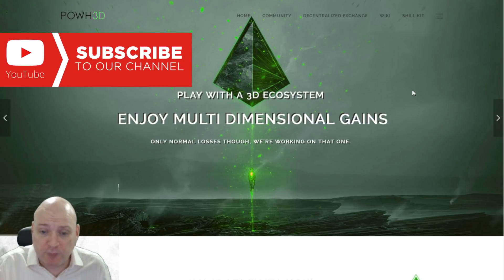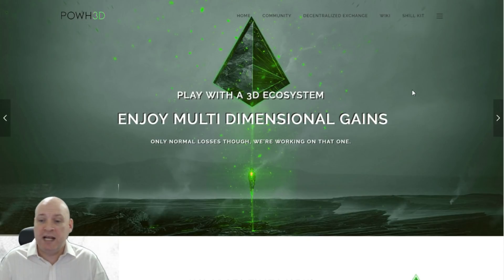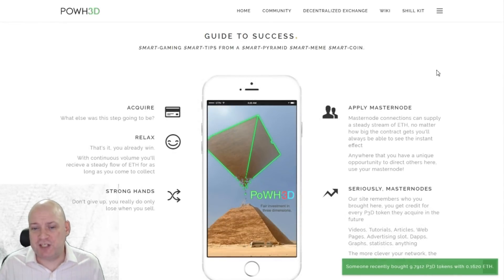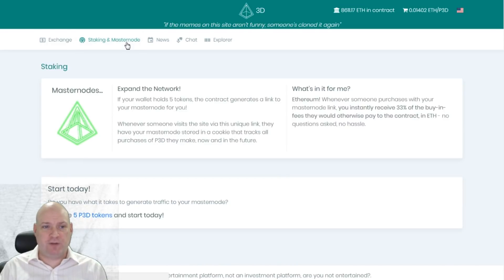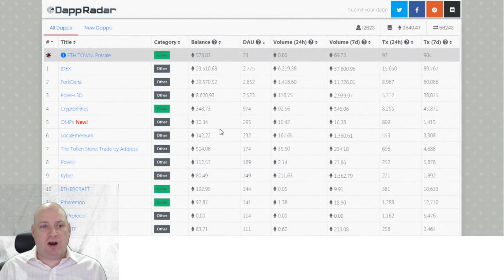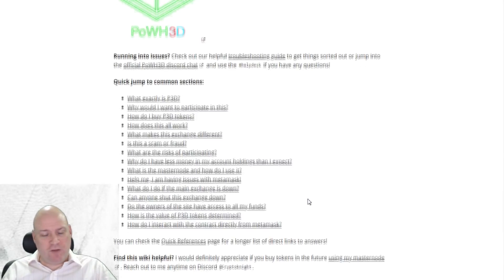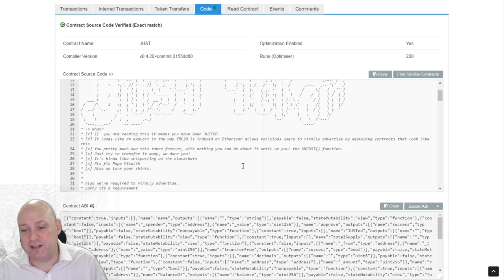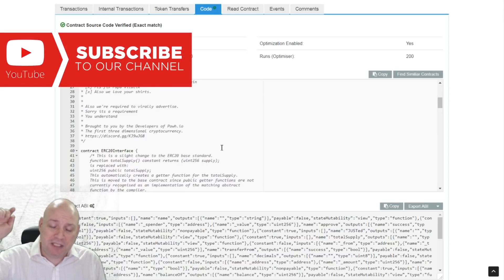What is POWH3D and why are there JUST Tokens in my Ether Wallet?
So I woke up this morning and checked my ETH wallet on Etherscan and found 232 new tokens called JUST in there! So what is the JUST token and why does it have a website URL next to it? Well, POWH3D is a new Ethereum dApp that is a lending/staking website with a satirical element and this is either a brilliant marketing campaign to attract people to the platform or will just piss so many people off and open a massive can of worms for others to spam you with worthless ERC20 coins to virally advertise their websites. I am leaning towards the latter.
In this video, I will explain briefly what POWH3D is and what you should be aware of when using this platform, and what the JUST token is and why it is in your ETH wallet!

Watch The Crypt's video on the JUST token ERC20 exploit. (He explains the tech behind it much better than I can). Be nice to give the guy a sub to his channel while you're there.
[CodeWalk] JUST Token - ERC20 Exploit

I was not paid or sponsored to do this video, this is my own opinion and as I am not a financial adviser, this video should not be taken as financial advice. Always invest at your own risk and never invest more than you can afford to lose.